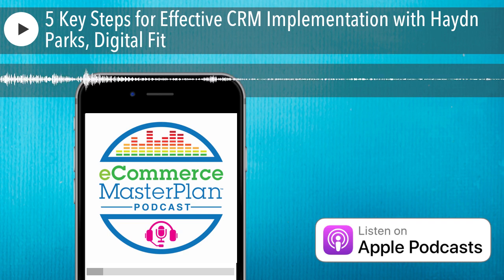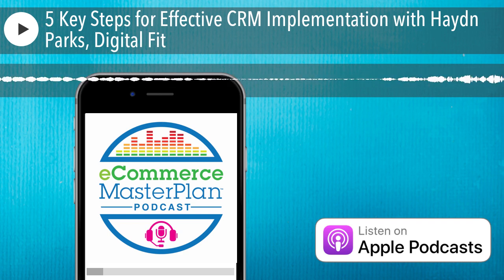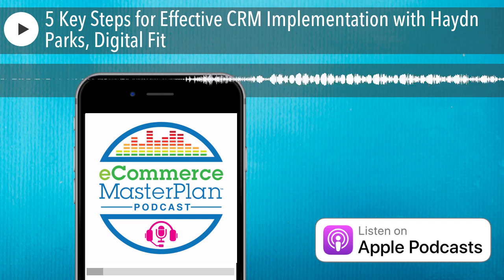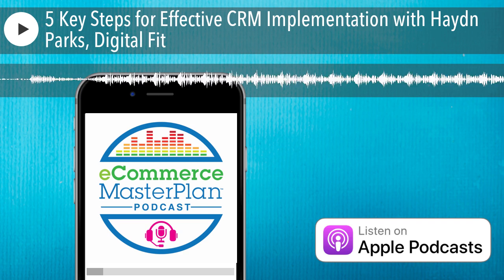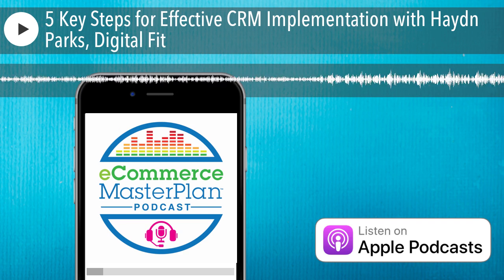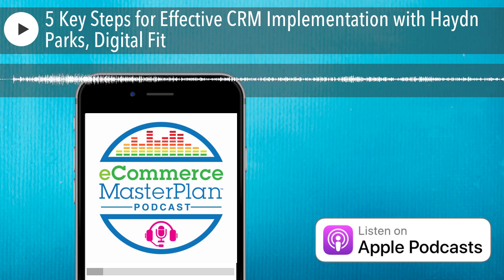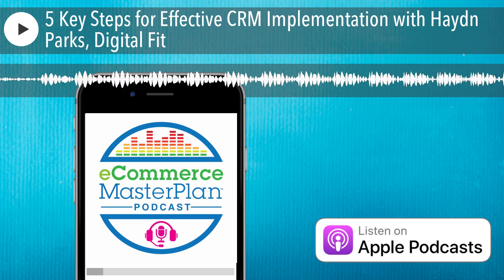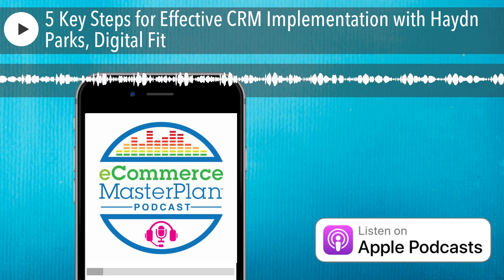5 Key Steps for Effective CRM Implementation with Haydn Parks, Digital Fit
Listen to the full episode here:
Parks is a CRM specialist.

He now consults for brands like Balance Me, Hunter Boots and Sisley Paris via his firm Digital Fit. And before that, was Head of Performance at LoveCrafts, Global Head of CRM at Moet Hennessy, and Head of Digital at Agent Provocateur.

Hit PLAY to hear:

• Haydn’s eCommerce journey
• Why defining the goals is the first step
• The importance of data in identifying opportunities
• What’s involved in planning the activation strategy
• Step four that is executing the strategy
• How tracking metrics ties back to the first step
• Plus, Haydn’s top tips!

Key timestamps to dive straight in:

[04:58] CRM is understanding the customer at every level of the buying journey.

[08:29] Understanding customer behavior and how to influence it.

[12:21] Defining clear goals crucial for successful projects.

[15:13] Understanding customer data for better business decisions.

[17:40] Leverage existing infrastructure for business growth.

[19:59] Involving everyone in the business and getting processes in place.

[21:29] Look at the data and find out if your goals have been met.

[22:49] Listen to Haydn’s top tips!

Get all the links and resources we mention & join our email list